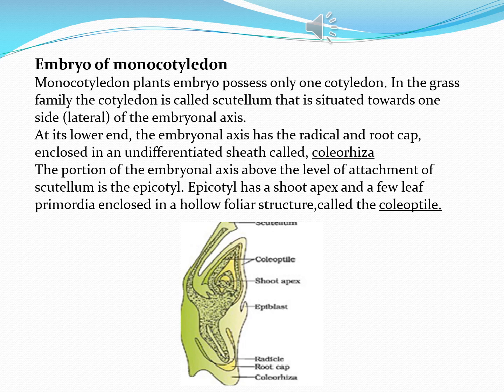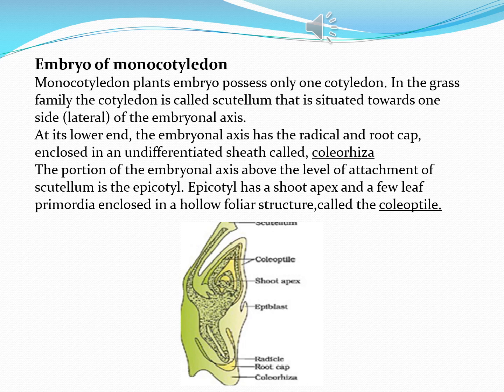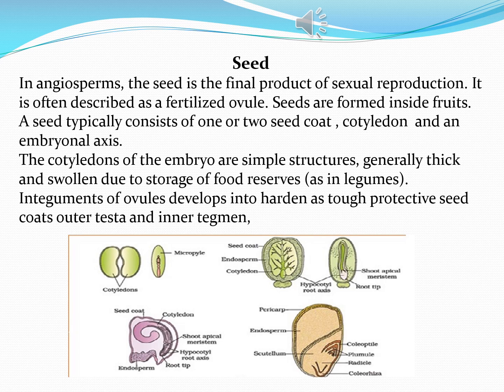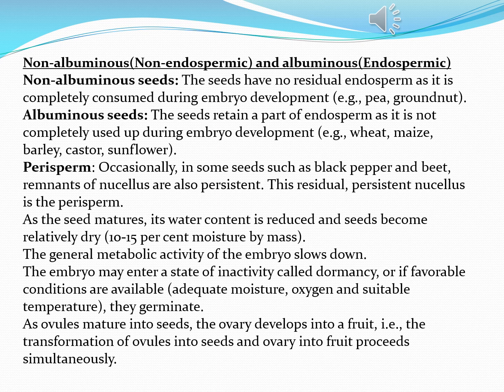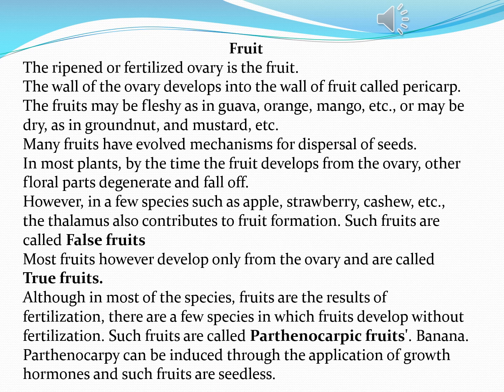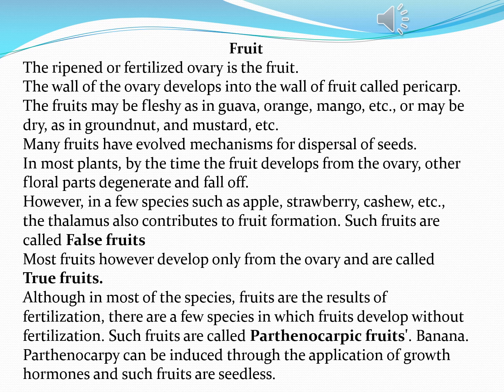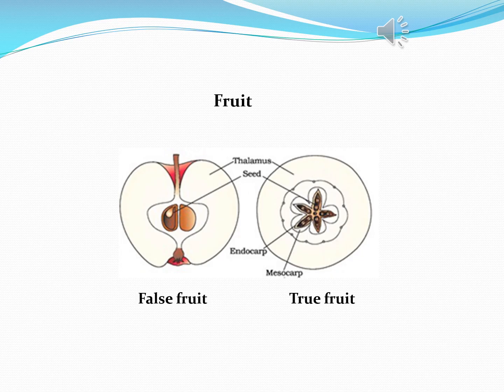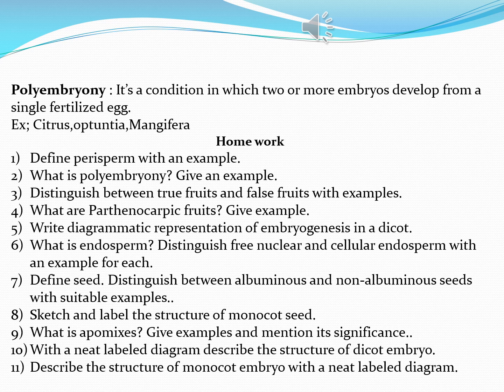Flowering plants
Session 9
Seed. Fruit